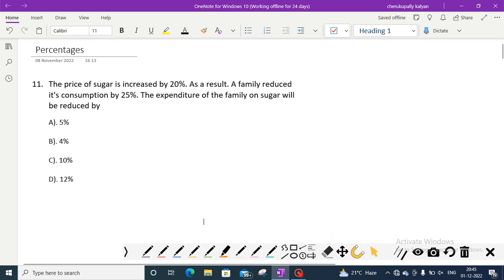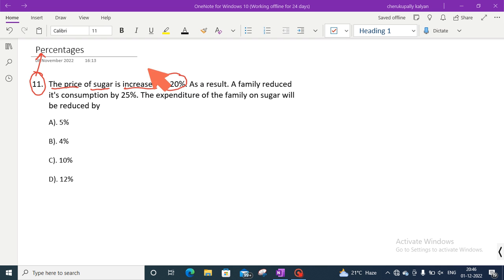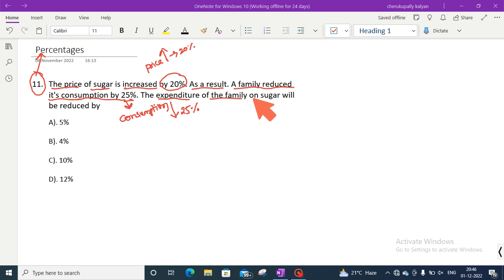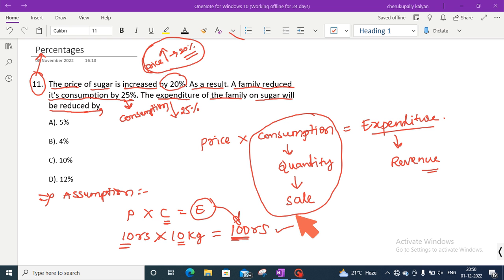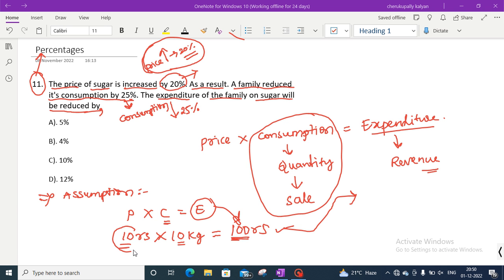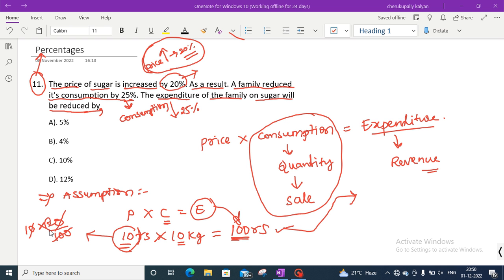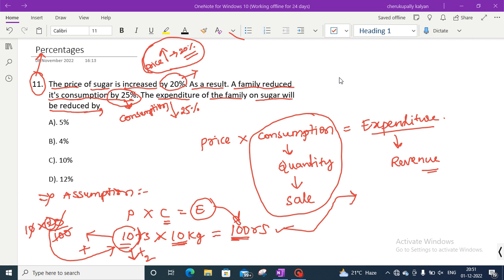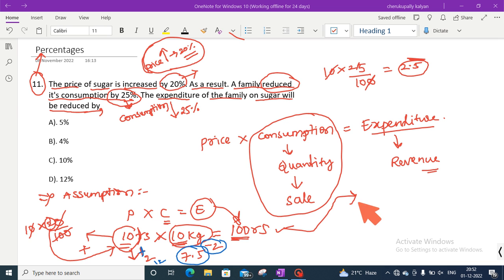11. The price of sugar increased by 20%. As a result family reduced it consumption by 25%. Revenue?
The price of sugar increased by 20%. As a result family reduced it consumption by 25%. What is the effect on revenue?.
The answer for the question calculated based on assumption.